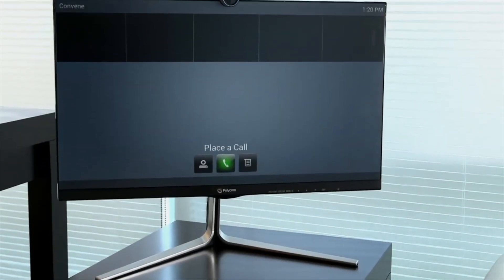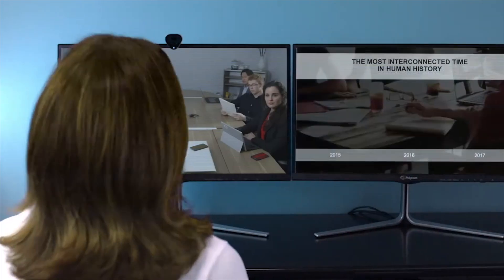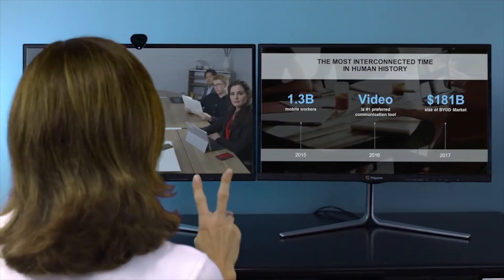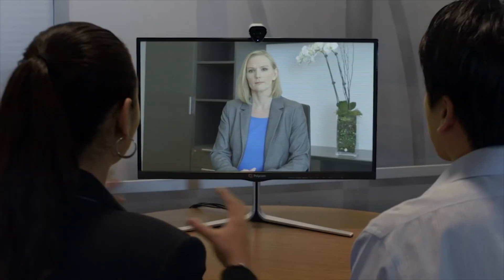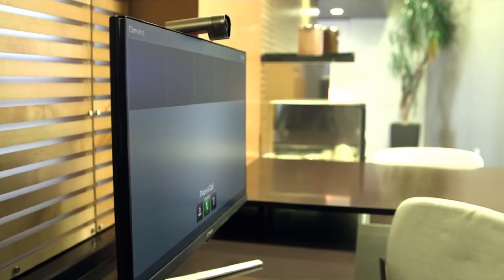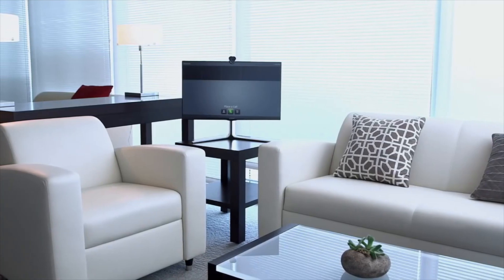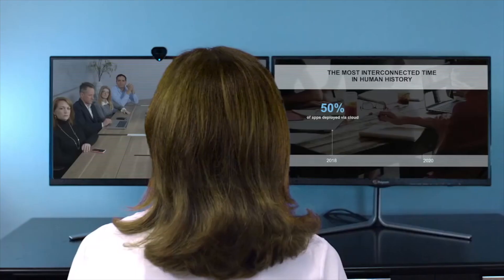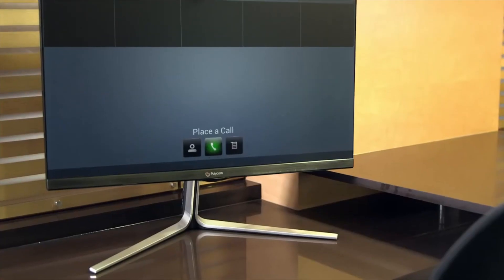Poly - Polycom | RealPresence Group Convene | DEKOM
RealPresence Group Convene was purpose-built to fit the Group 310 and 500 codecs with an EagleEye Acoustic camera, providing a clean, integrated look and optimal placement in smaller group offices, huddle rooms and especially on personal desktops. Convene offers the Group Series' performance in a compact desktop design – and the flexibility to extend collaboration to almost any personal work environment.